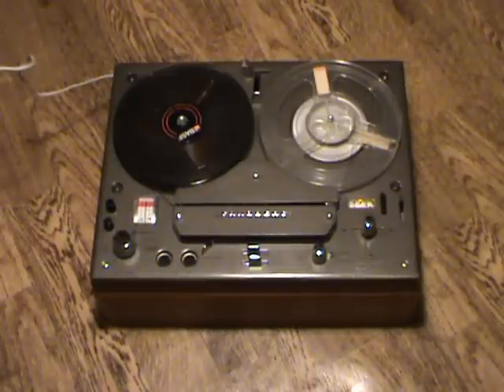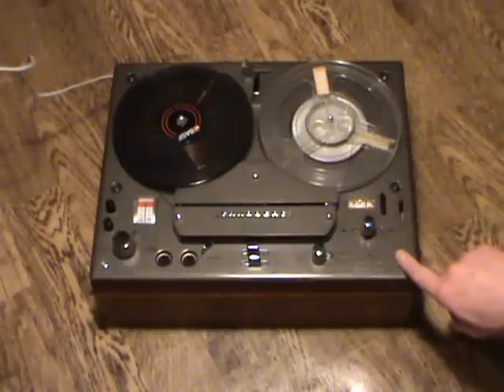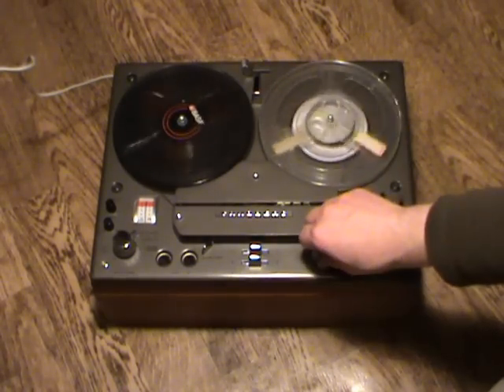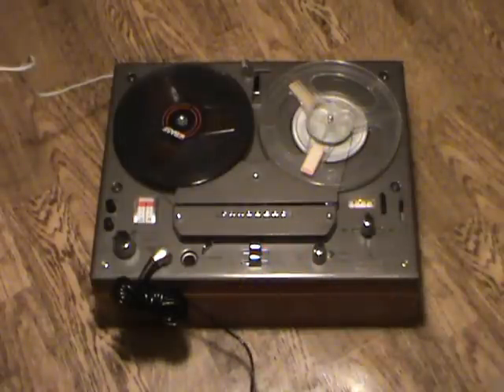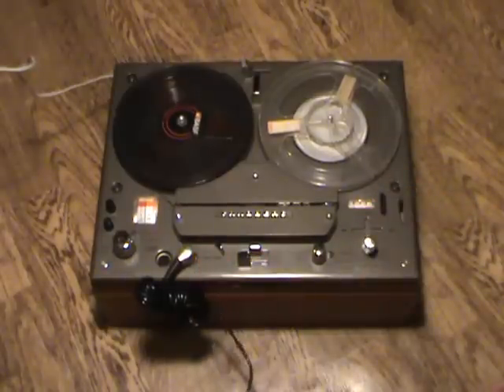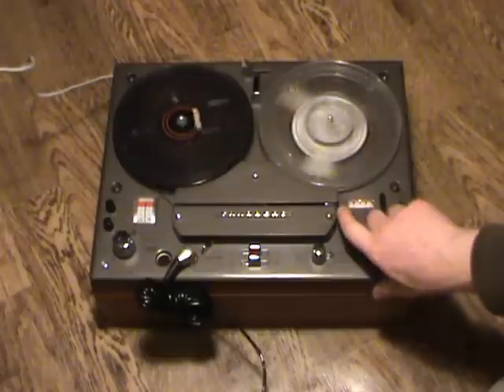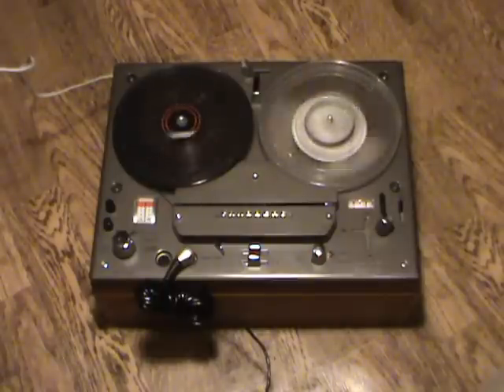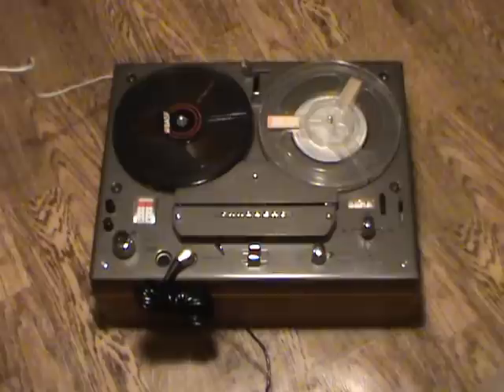Tandberg model 1200X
Demonstration of the Tandberg modell 1200X stereo reel-to-reel tape recorder.

The Tandberg model 1200X was introduced in 1968, and was Tandberg's first fully transistorized tape recorder, using mechanical meters instead of indicator tubes for the recording level indicators. It also introduced the cross-field biasing system (which had been available for a while in the semi-professional model 6X, but not in a 'home' recorder). The machine is taken through its paces in the video, demonstrating basic as well as some of the more esoteric functions of the machine